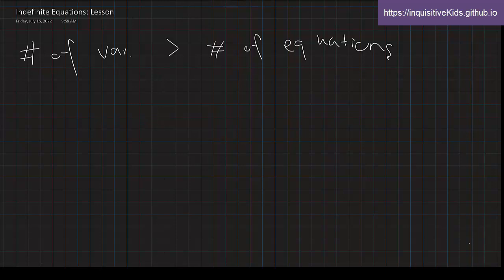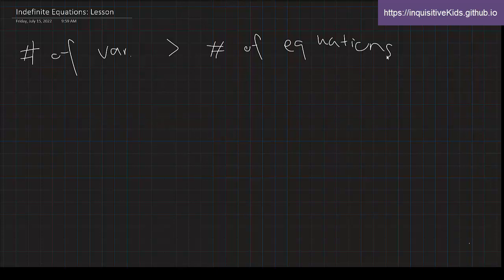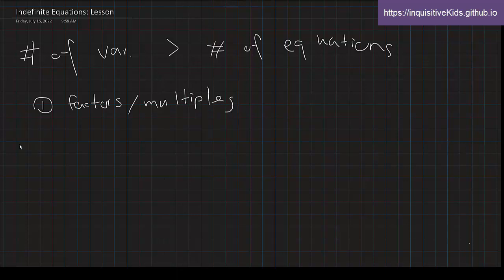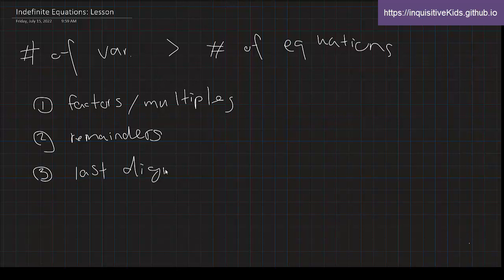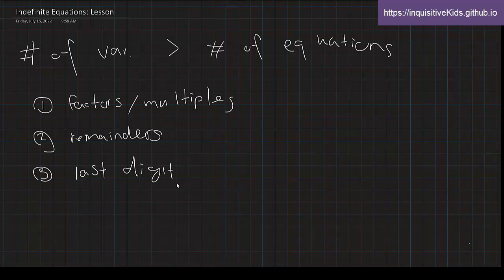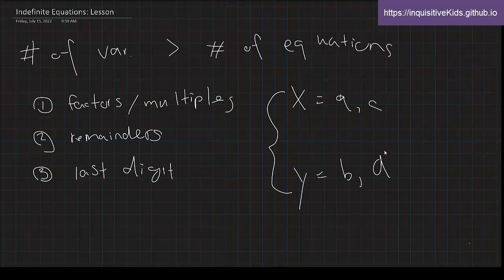Indefinite Equations: Lesson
Watch this video to find out about another type of functions: indefinite equations!